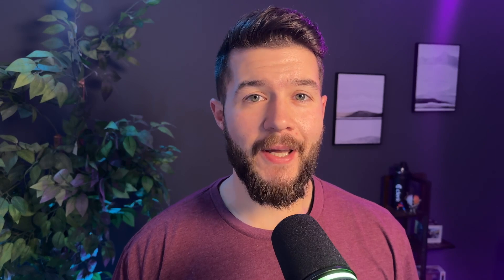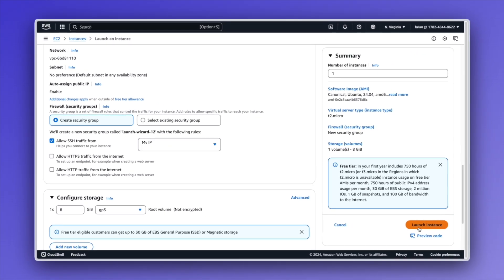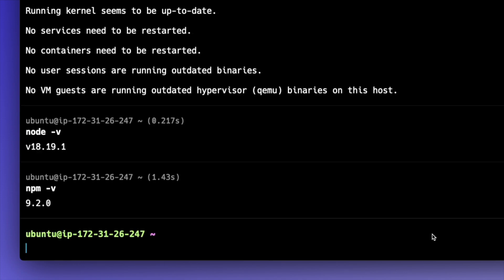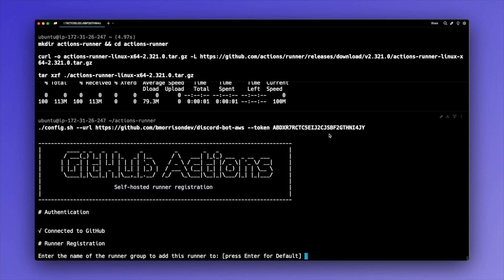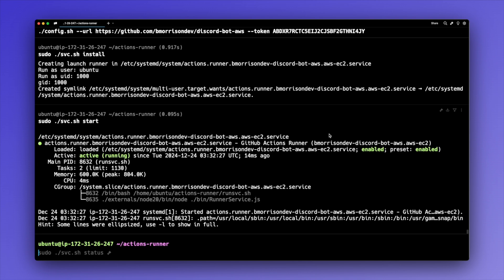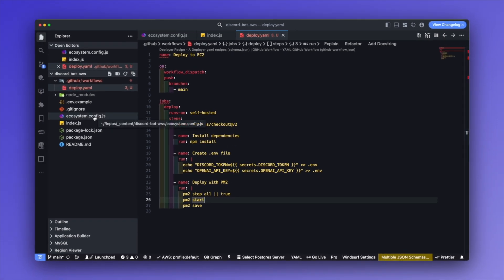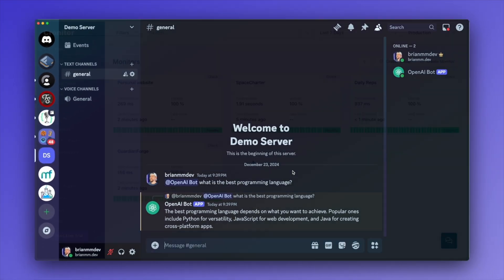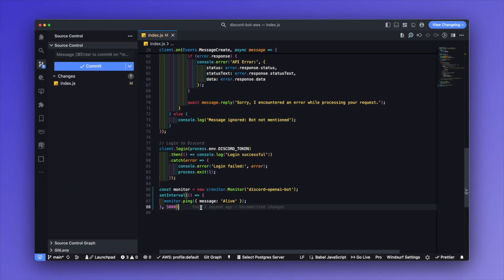Use GitHub Actions to deploy a Node.js project to a VPS •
Learn how to use a GitHub Actions Self Hosted runner to deploy a Discord bot to AWS EC2 or any VPS! I'll show you how to set up an EC2 instance, create and install the self-hosted runner, and configure a workflow to deploy the project to run with PM2.